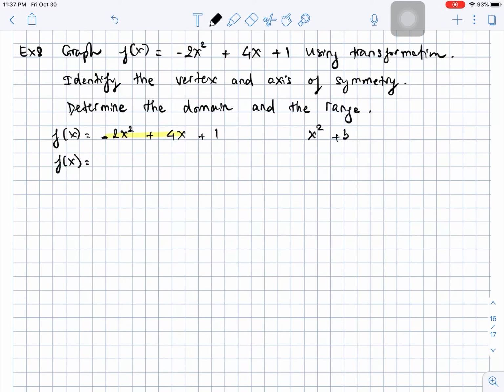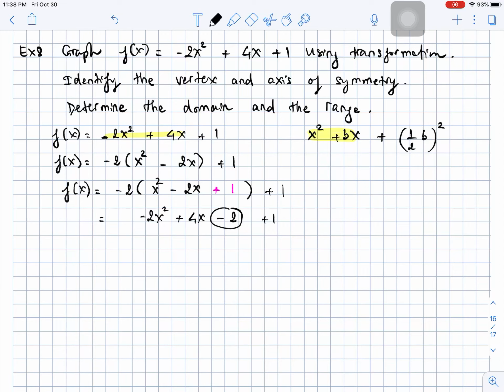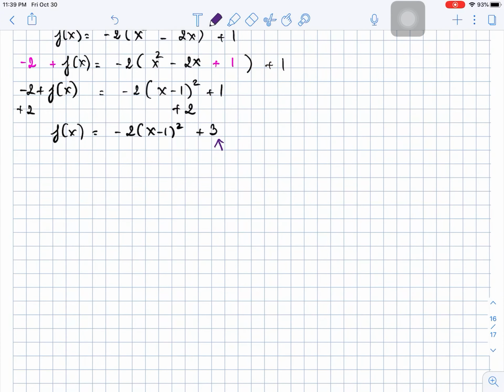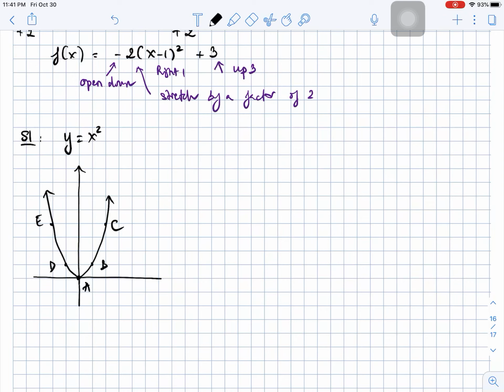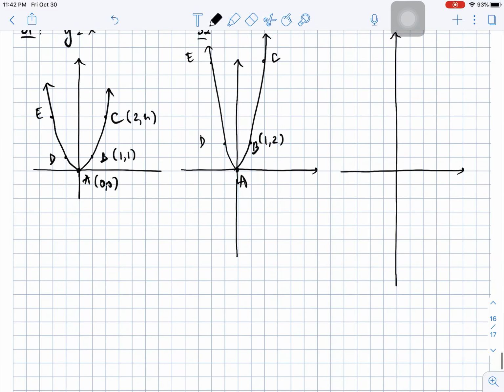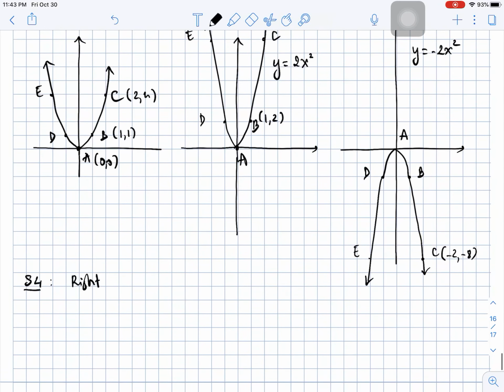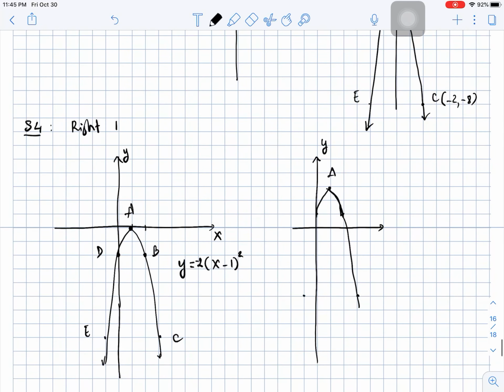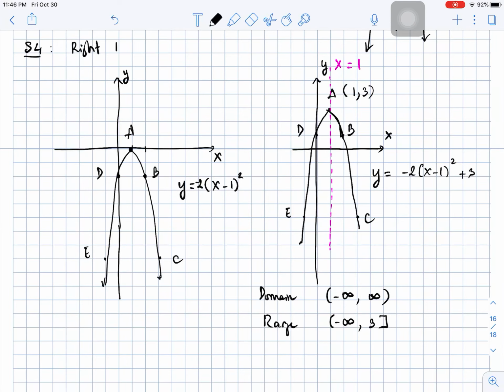Sec 7.4 part 7